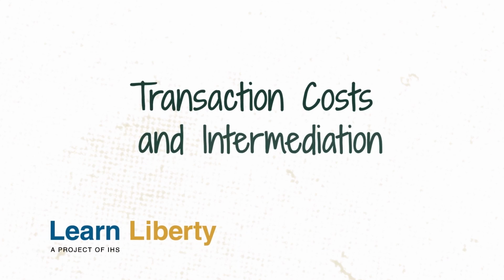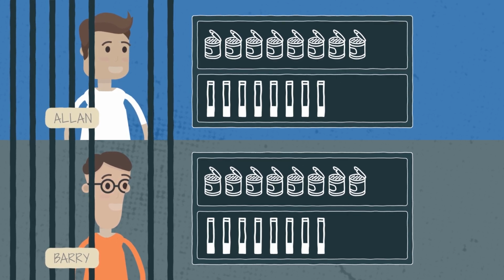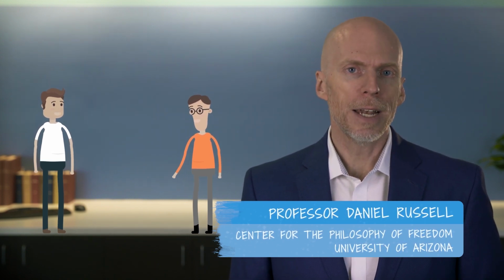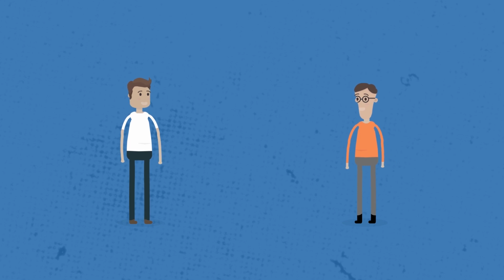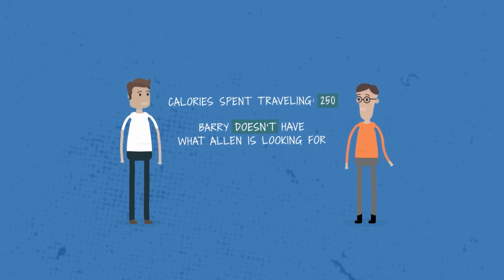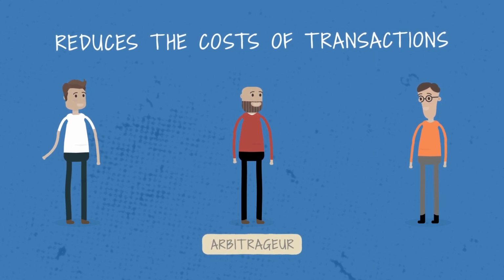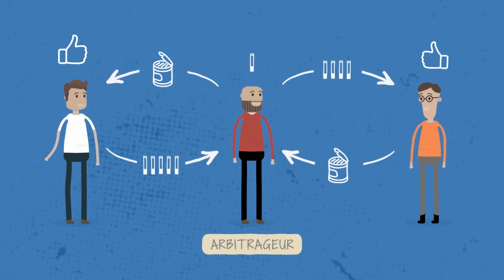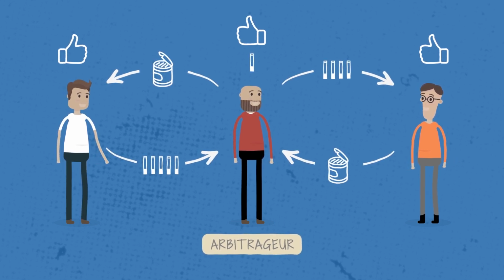Transaction Costs and Intermediation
How transaction costs can block trade, and intermediation can keep it going — even in a POW camp.

Russell, Daniel. "Transaction Costs and Intermediation." YouTube. Learn Liberty, 29 June 2017.

I Bet You Thought You Were Supposed to Hate These Guys (video): Professor Steve Davies argues that ticket scalpers and middlemen play an important role in the economy.
Defending Middlemen (article): Professor Don Boudreaux argues that middlemen are “woefully misunderstood” and provide greater accessibility to products than the producers themselves are able to provide.
What Do Banks Do? (video): One common type of intermediation is financial intermediation. Professor Alex Tabarrok explains how banks help connect savers and borrowers.

LEARN LIBERTY:
Your resource for exploring the ideas of a free society. We tackle big questions about what makes a society free or prosperous and how we can improve the world we live in.